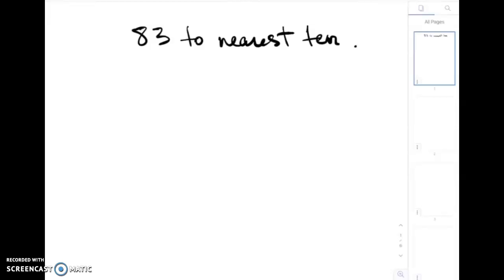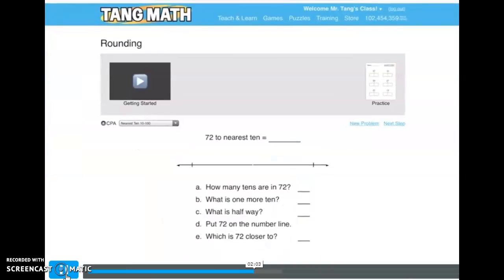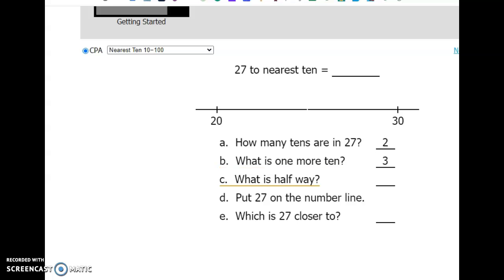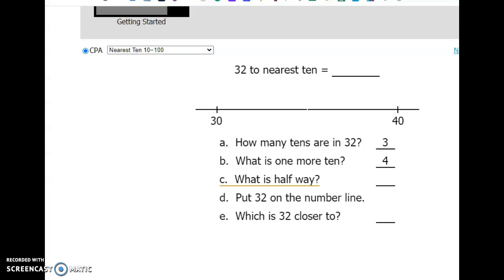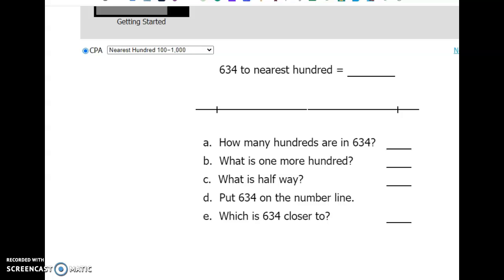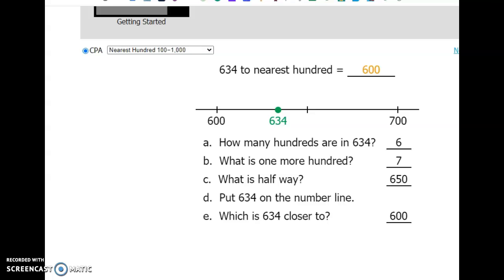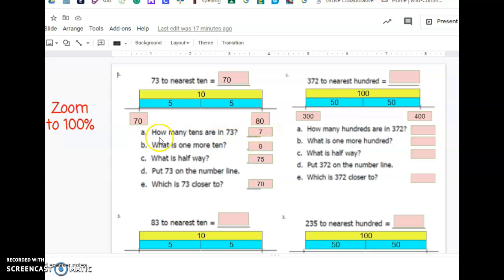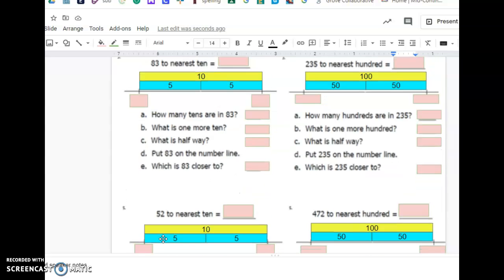Rounding to the nearest 10 & 100